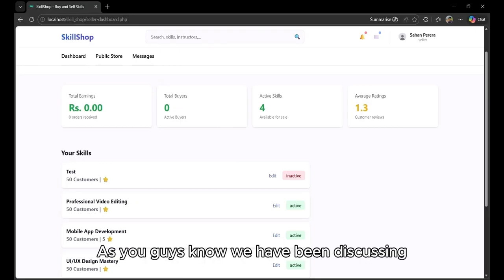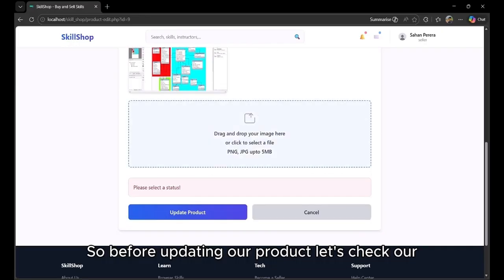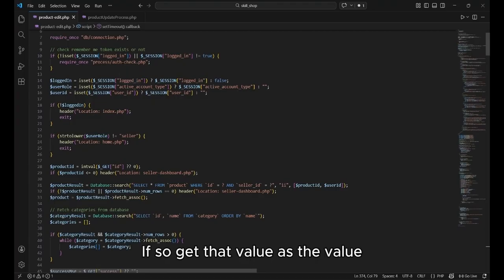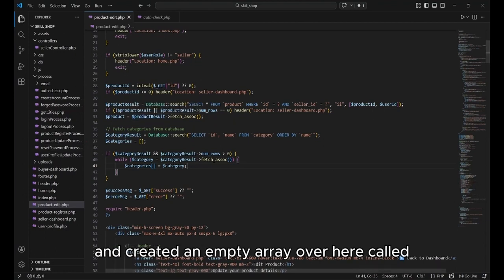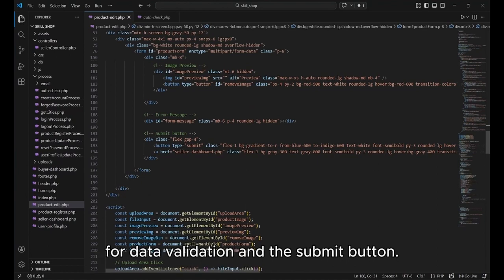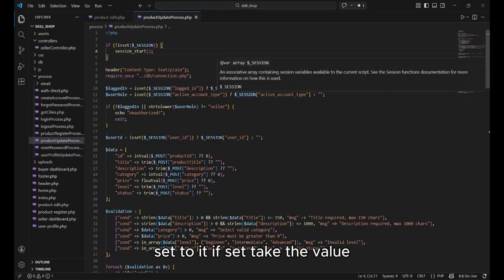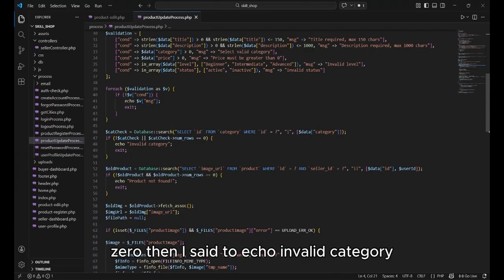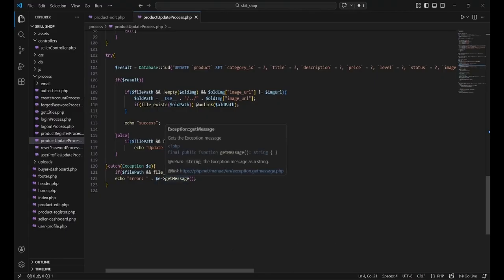Task 14: Program the product updating process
Subject : Web Programming I (Web Project Development)

Project : Program the product updating process

9001:2015 certified institute and registered under the Tertiary and Vocational Education Commission (P01/0537). In